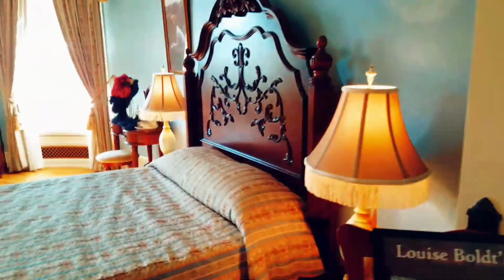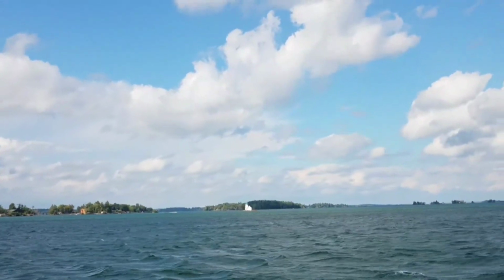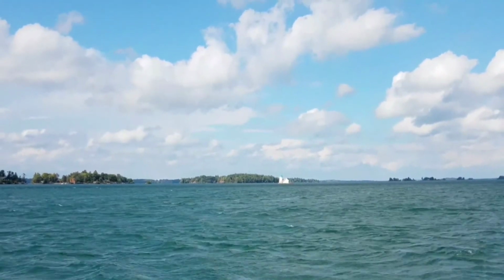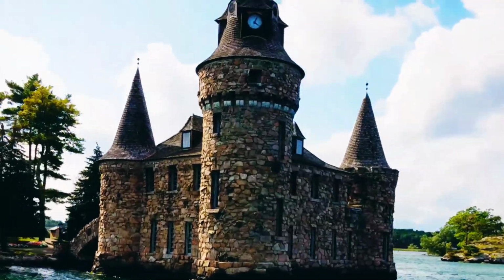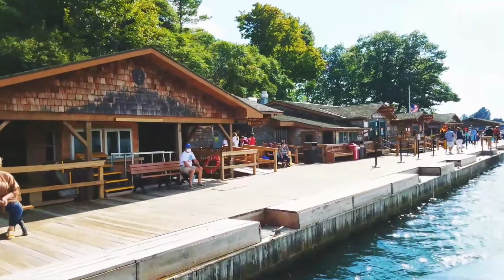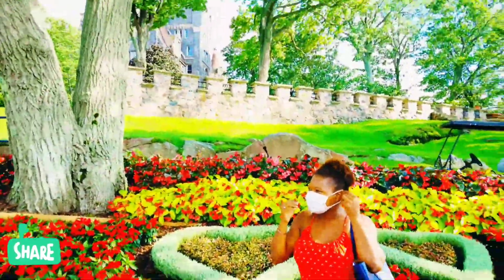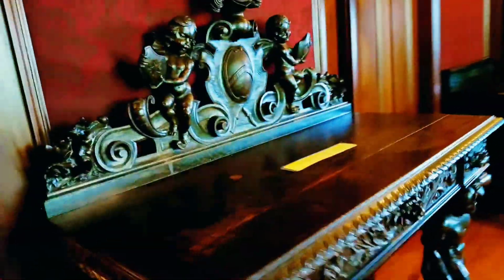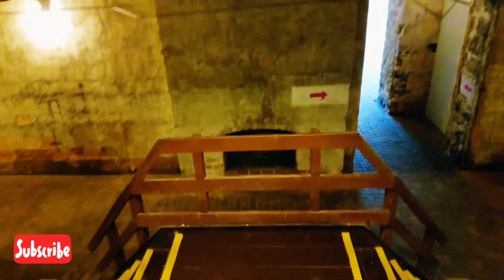BOLDT CASTLE on HEART ISLAND at ALEXANDRIA BAY NY // UNCLE SAM BOAT TOUR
Boldt Castle  is a unfinish castle in New York. Boldt Castle is a major landmark and tourist attraction in the Thousand Islands region of  New York.  Boldt Castle on Heart Island is something out of a fairy tale. a enchanting castle on a heart-shaped island. Join me  boat cruise as we visit  Boldt Castle on Heart Island.Today we have to go through Boldt Castle on Heart Island, Alexandria Bay, New York.